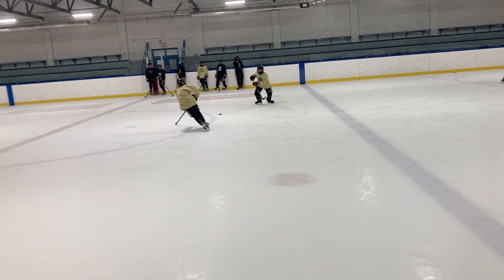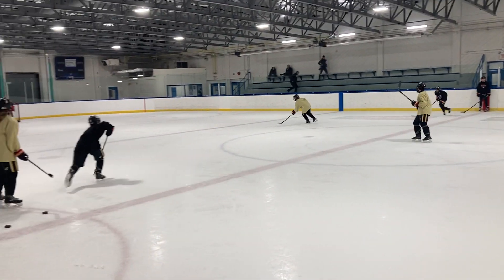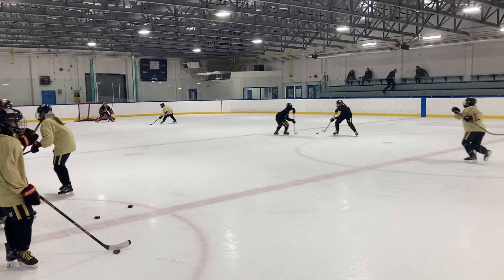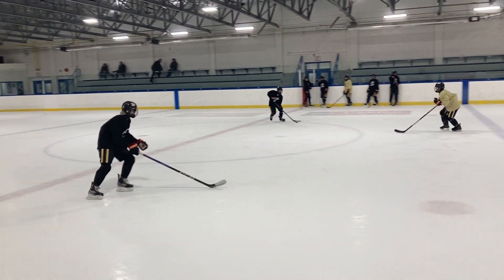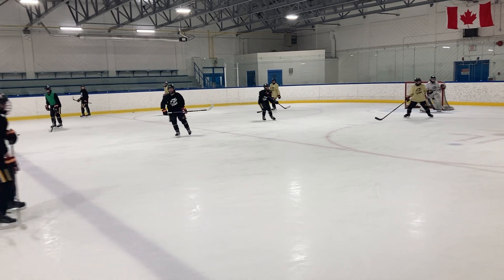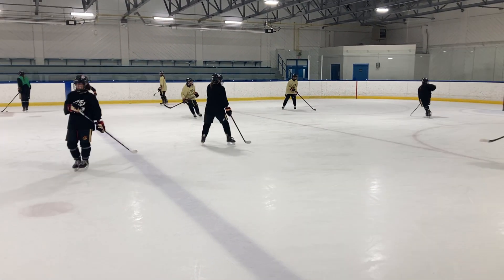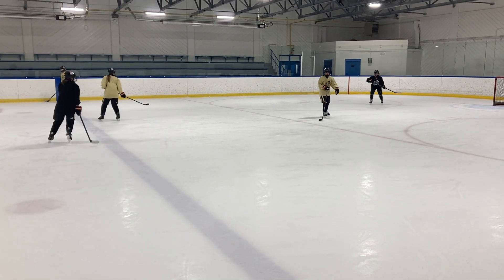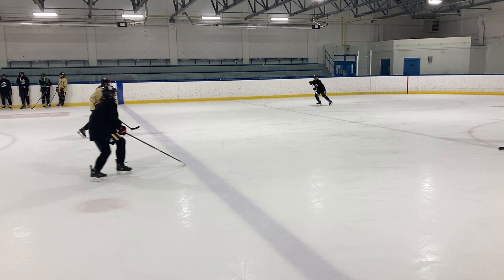C3 - 1-0 - 2-1 - 4-2 - U15 G